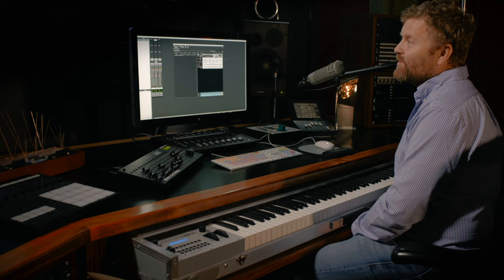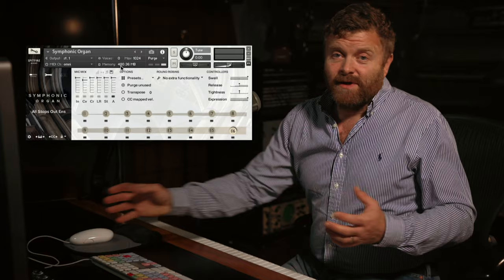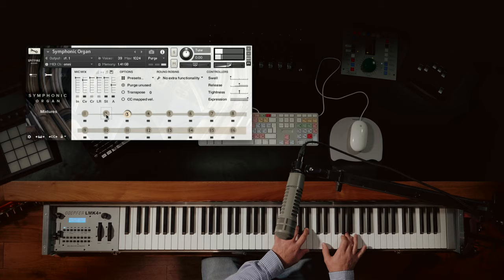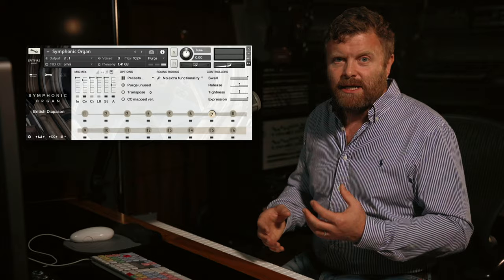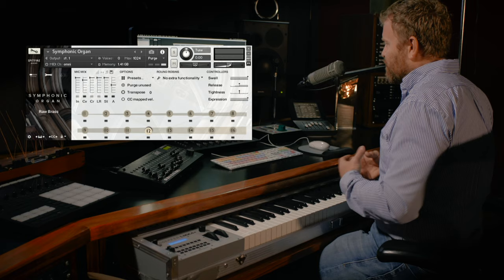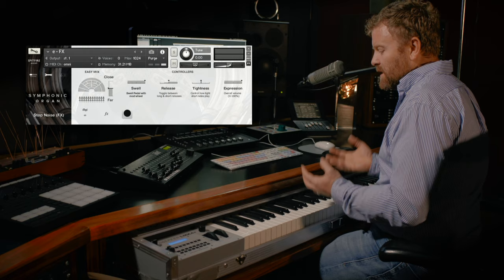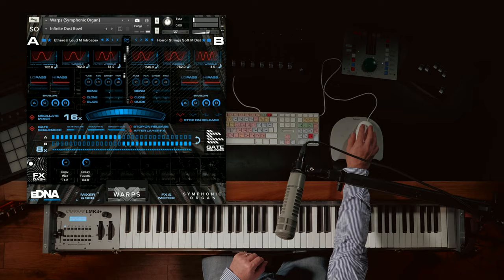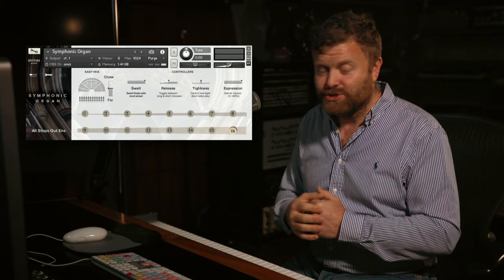Walkthrough: Symphonic Organ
Paul takes us through Symphonic Organ- a powerful, instantly playable library that enables you to achieve the powerful cinematic sound made famous in blockbuster scores like Interstellar, 2001: A Space Odyssey and Tron.